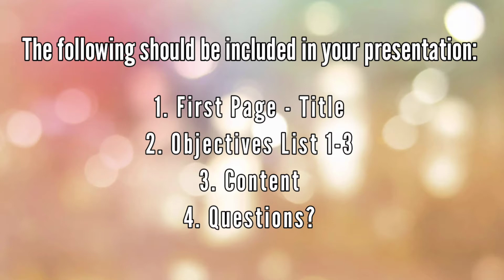How To Pass A Demo Teach When Applying For A Call Center Trainer Job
This video provides information and tips on how you could pass your demo teach when applying for product specific trainer or call center trainer job.

In this video, I talked about choosing a topic for your demo, creating a powerpoint presentation, knowing what clothes to wear, preparation before the demo and the do's and don'ts during the demo teach.